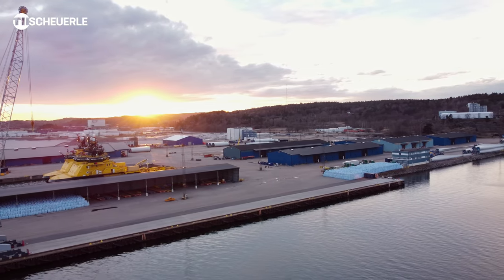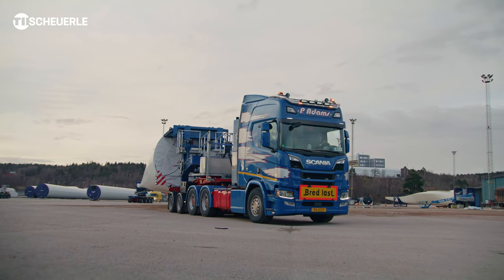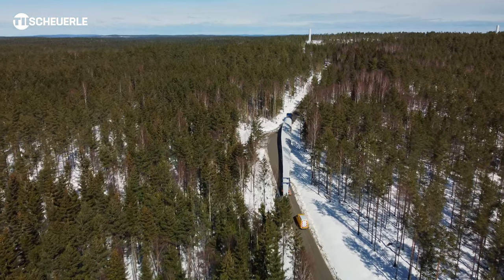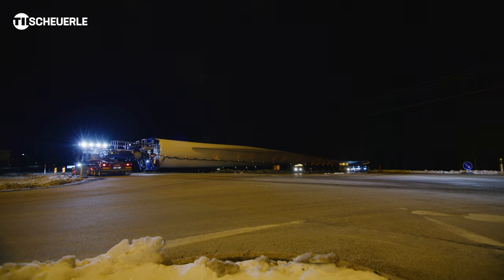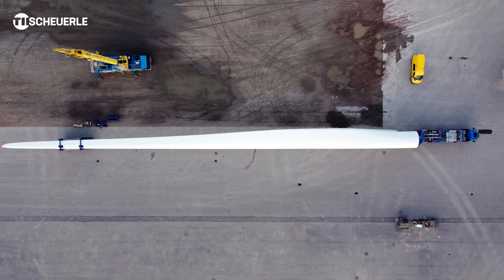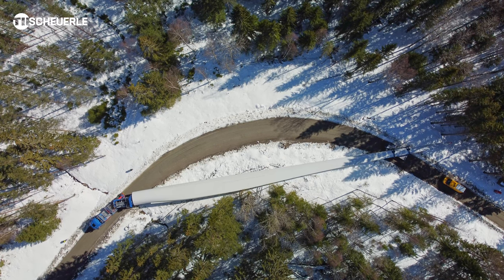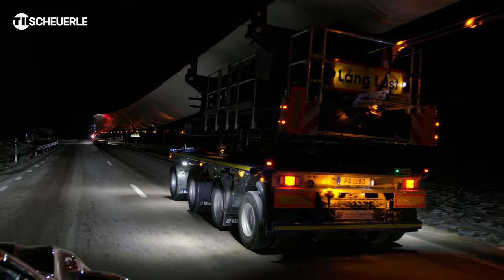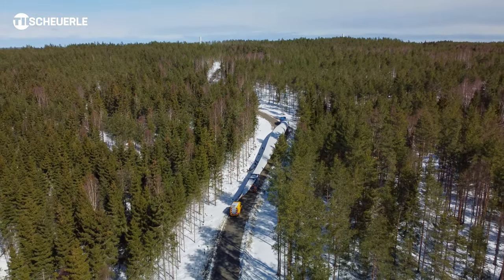SCHEUERLE RBTS - Tailwind for your flexibility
The rotor blade transport system from TII SCHEUERLE transports all rotor blade types that are available on the market safely and economically to their destinations. The combination together with a trailing unit is ideally suited for moving heavy, very long rotor blades. The system will also be able to accommodate the next generations of rotor blades with even larger dimensions thus proving its future viability. The rotor blade transport system consists of a 2-axle jeep dolly, free-turning device with a root adapter plus a 4-axle trailer as a trailing unit or an optionally available free-turning device that is directly coupled to the tractor, plus a trailing unit. For empty runs, the trailing unit is coupled directly to the free-turning device and thus falls short of the allowed combination length of 16.5 m.